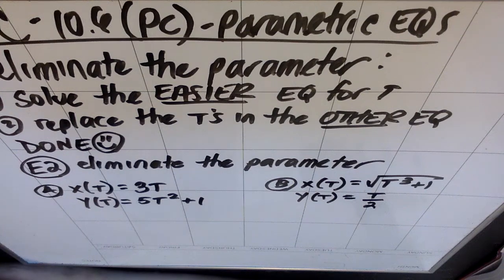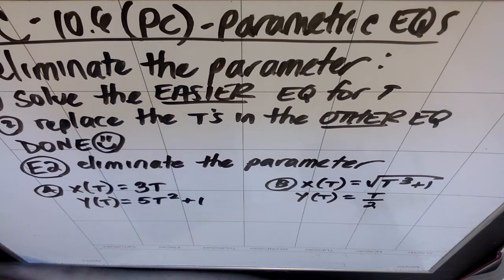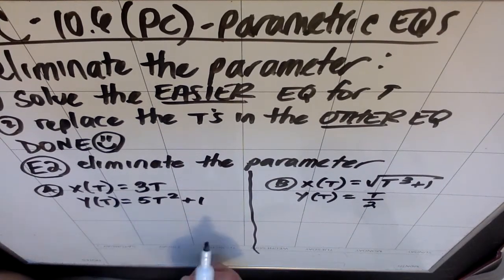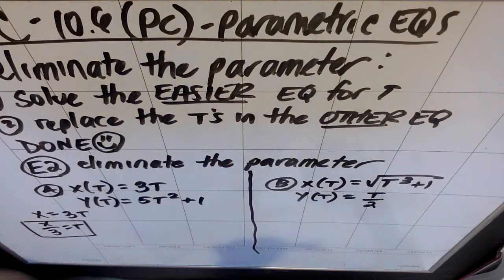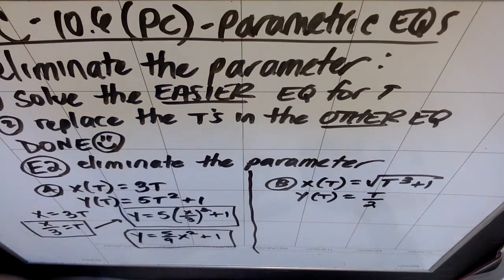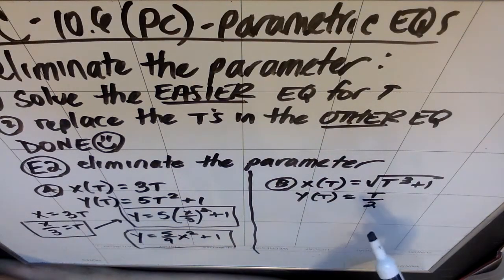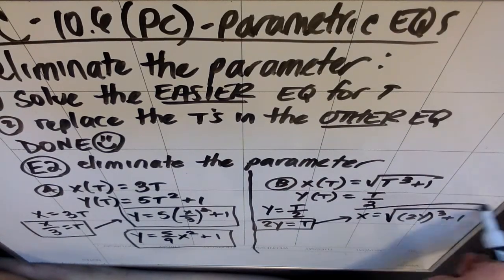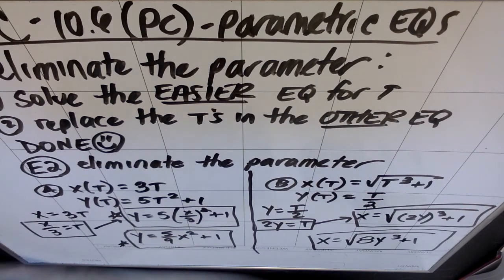HA2PC: 10.6 (0003) Parametric Equations E2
HA2PC:  10.6(PC) Parametric Equations Example 2